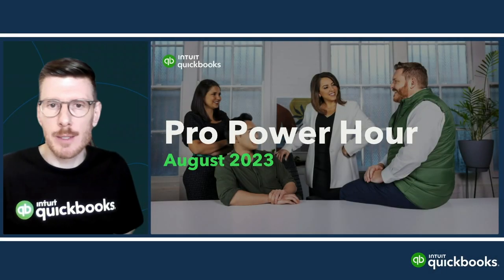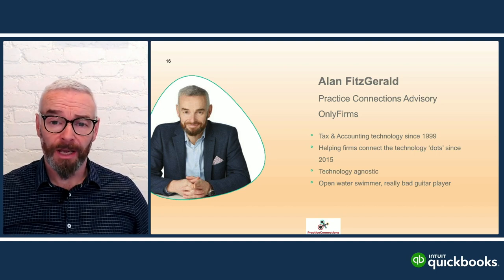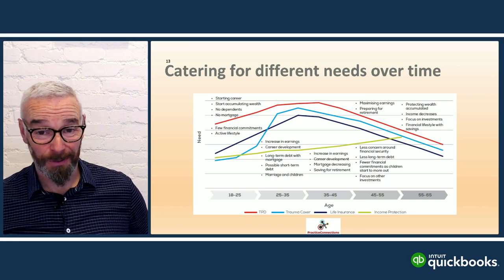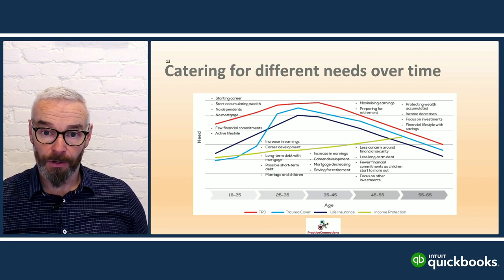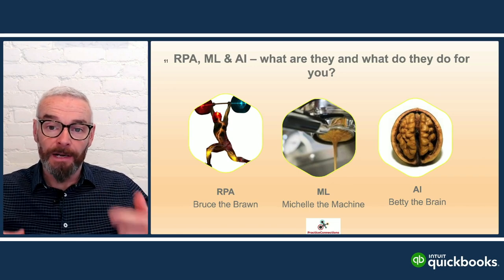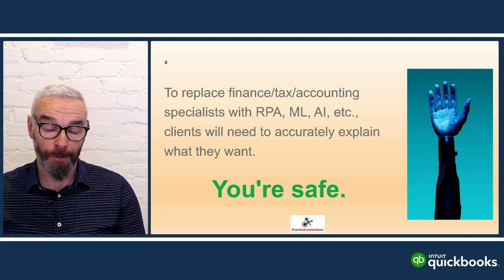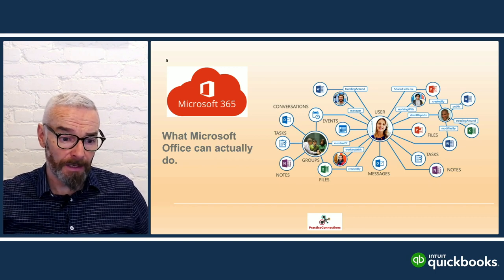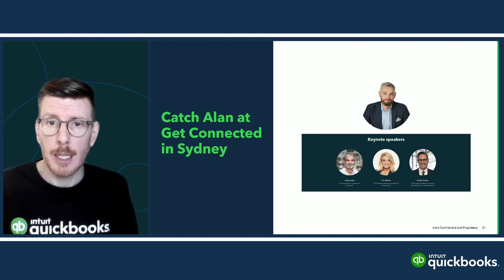Pro Power Hour: Rethinking Your Tech Stack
Technology is changing faster than ever, and many Advisors are struggling to keep up.

Has the current returns season highlighted that your technology stack is holding you back?

Are you looking to evolve and grow your business this new financial year?

Are clients and team members already asking about the impact of AI going forward, and struggling to answer?

In this Pro Power Hour, recorded August 2023, Alan FitzGerald, accounting software guru, highlights why now is an ideal time to take a fresh look at your business, your goals, and the changing needs and expectations of your clients, and how you can ensure your tech will be fit for purpose.

Hear how you can leverage technology for a competitive advantage, what’s involved in getting your practice management approach and solution right, and stay ahead of the curve with insights into the new frontier of Client Relationship Management - a key tool to help retain and build existing client relationships.

Alan will also cover the hot topic of optimising tax workflows to drive end-to-end efficiencies, and why it’s important to understand the relationship between the clients to focus on, the availability of staff, and future resourcing.

Discover why engaging with AI now is critical for Advisors, the opportunities it offers, and how it's simpler to get started with than you might think.

Alan will highlight some of the simple, practical AI tools available that can streamline your client communications, standardise workflow checklists, and triage email inboxes, as well as some of the traps to watch out for.

Alan will also dispel common misconceptions Advisors still have about the actual cost of their technology, helping you to uncover the true cost of your current tech stack, and how to manage these costs more effectively going forward, to run a more profitable business.

The QuickBooks team will also cover practical tips to provide a frictionless client experience and highlight new tools and key features in the QuickBooks suite that can save time and boost your team’s productivity.